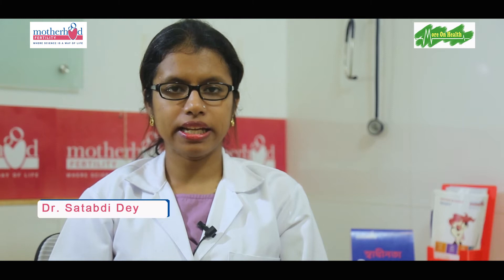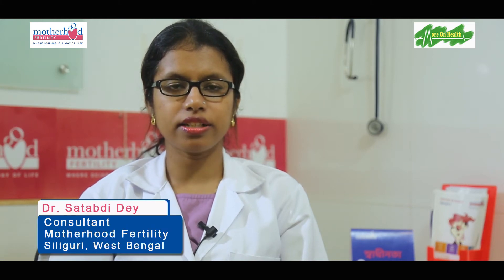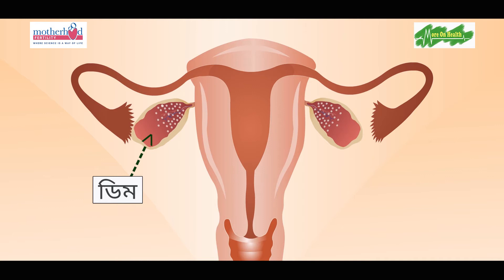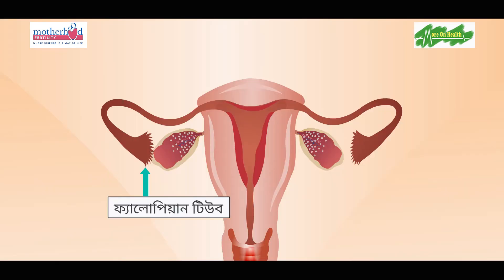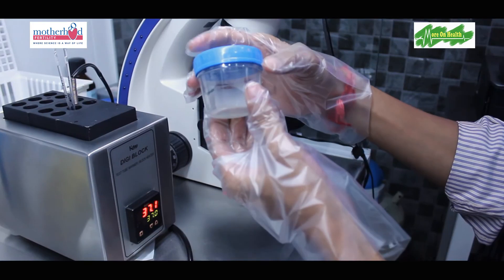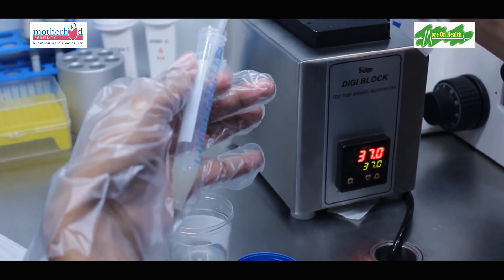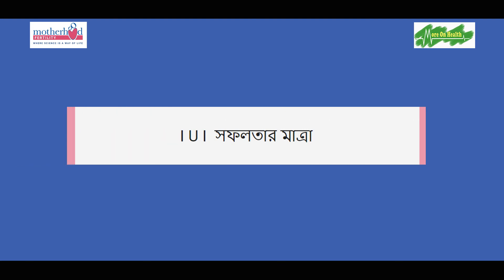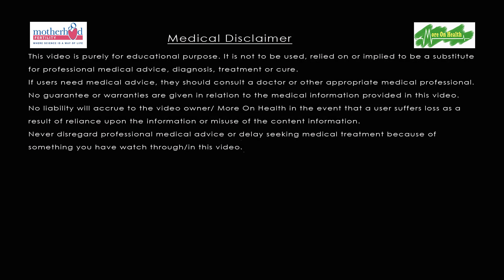Intrauterine Insemination- IUI, Success rate Bengali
Dr. Satabdi Dey
Consultant Motherhood Fertility Siliguri

IUI for whom
IUI preparation
IUI procedure
IUI Success rate,  how many iui can be done/ what if iui fails

Motherhood Fertility
(Opposite Pantaloons)  P-30 and 30/1, CIT Road,  Scheme 6M, Kadapara Phoolbagan,  Kankurgachi, Kolkata – 700054

Helpline No. For Infertility: 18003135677

Services:
1. Pro-Fertility counselling
2. Andrology
3. Fertility enhance endoscopy
4. Assisted Reproductive Technology –IUI, IVF, ICSI

We are in
1. Kolkata: Kankurgachi, Kasba, New Town
2. Siliguri
3. Patna, Bihar
4. Ranchi, Jharkhand.
5. Dhaka, Bangladesh

xxx